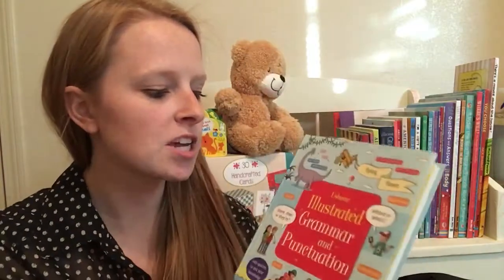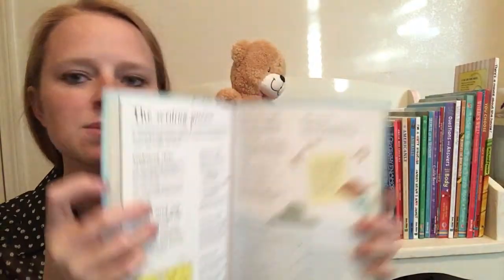Usborne Illustrated Dictionaries